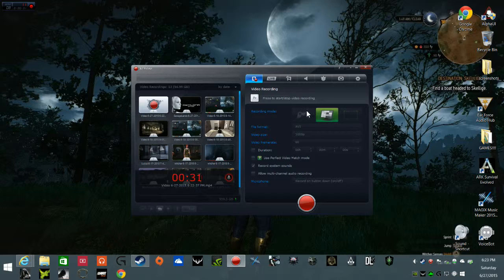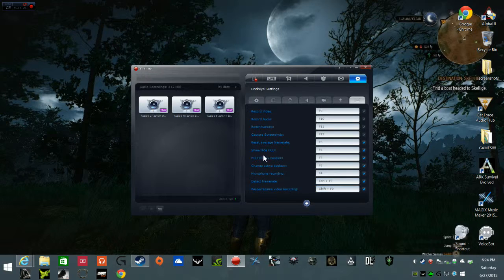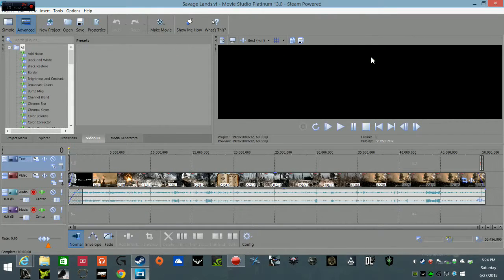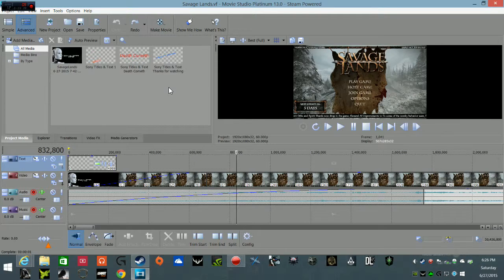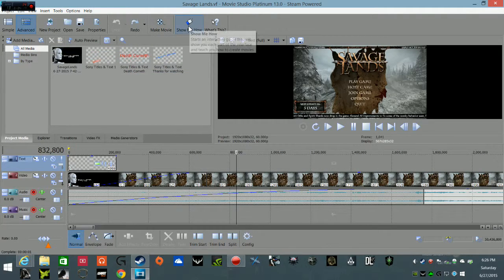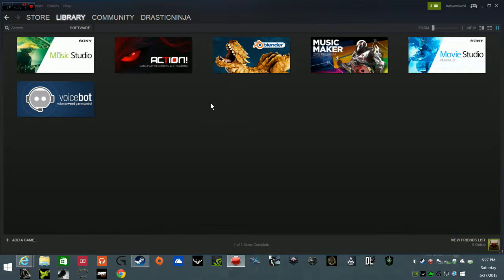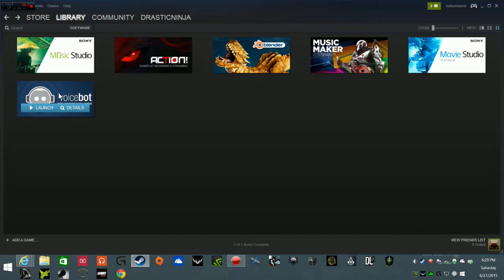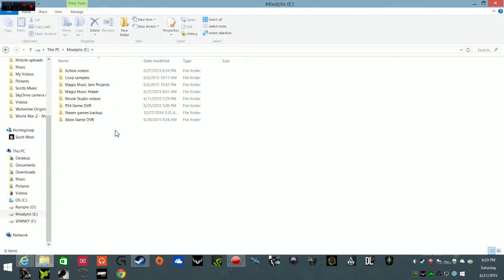What I use to record.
Recording and editing software I use.